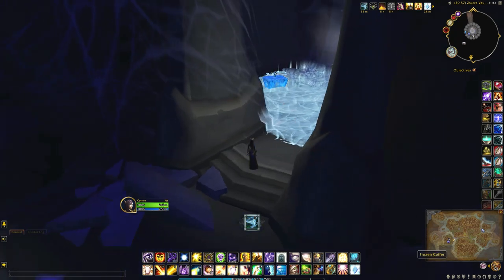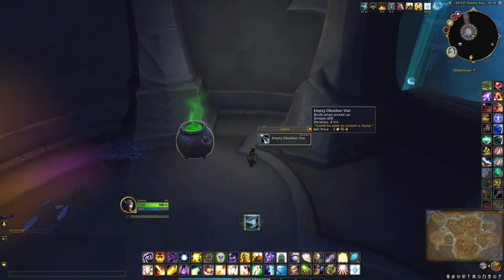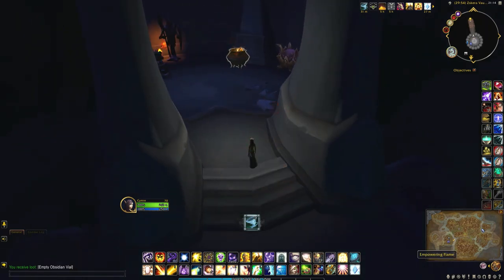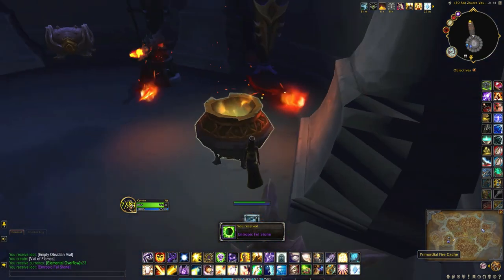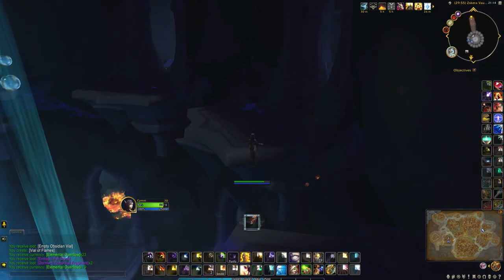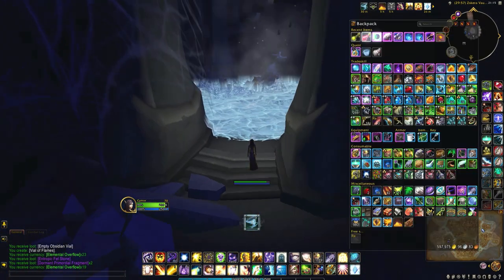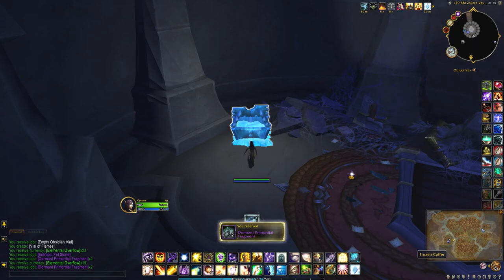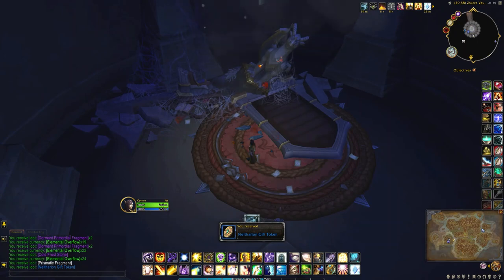Primordial Water Cache & Frozen Coffer - Zskera Vault: Az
How to open the Primordial Water Cache and Frozen Coffer inside one of the rooms within Zskera Vault: Az at the Forgotten Reach. Vaults appear to be random, so you may see these treasures in different rooms.